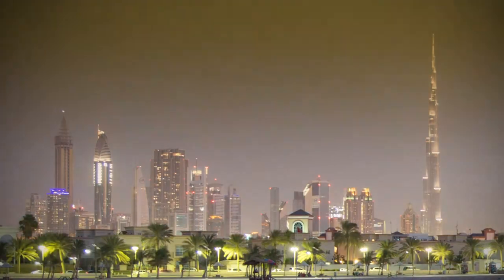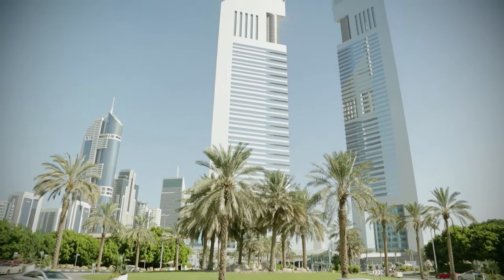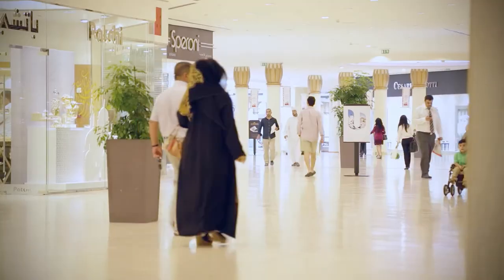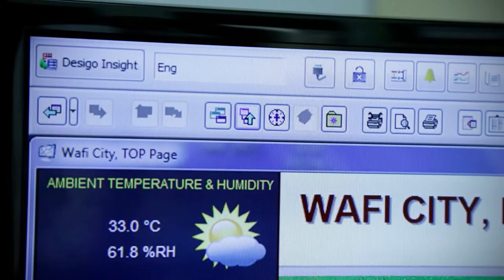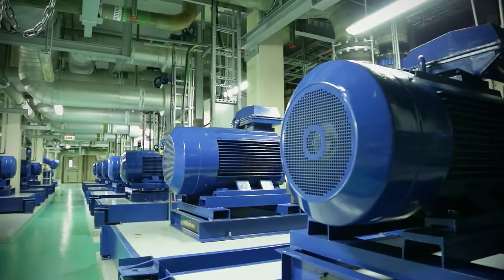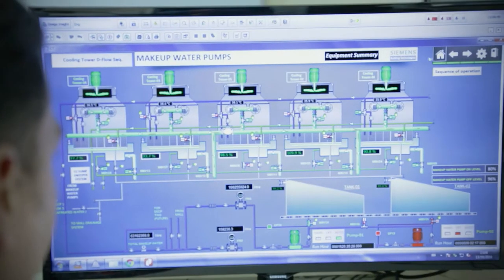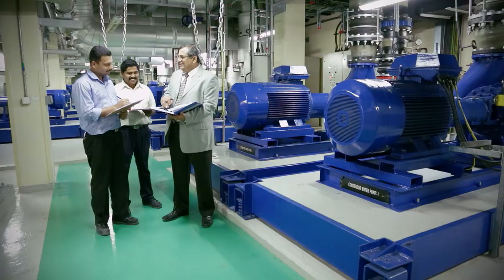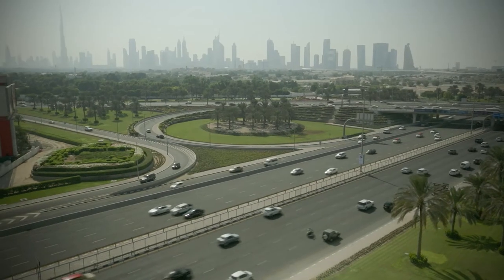WAFI Demand Flow